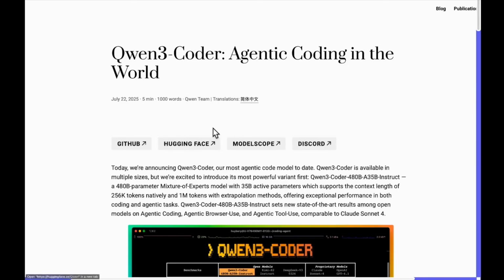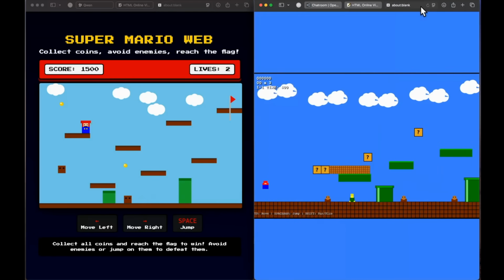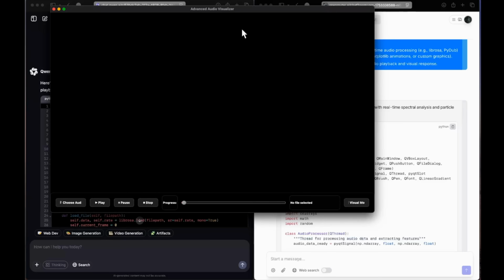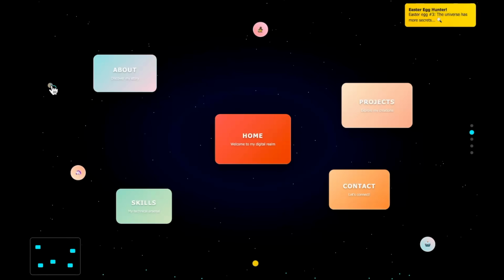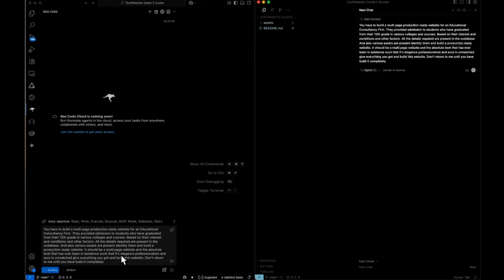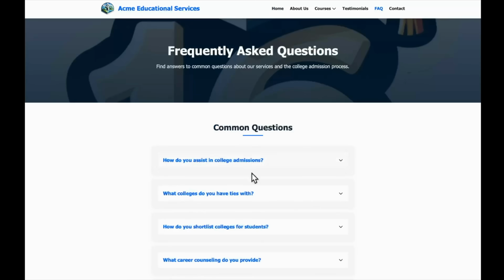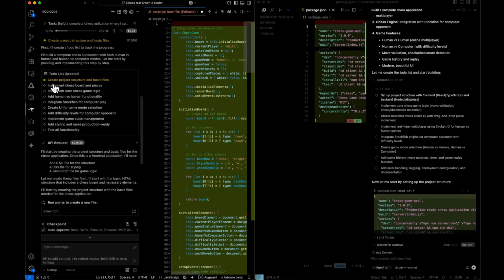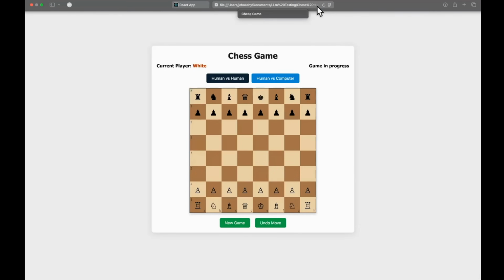Qwen 3 Coder vs Claude 4 Sonnet | The only video you need!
Hey there everyone so Qwen has released their biggest model yet named Qwen 3 Coder and it claims to be very close to Claude 4 Sonnet. Is that true Let's find out!

Timestamps

00:00 - Introduction

01:58 - Dragon

03:57 - Super Mario

05:23 - Falling Letters

06:20 - Bouncing Balls

07:21 - Pacman

08:49 - Music Visualizer

10:08 - Angry Birds

11:22 - Portfolio Website

14:48 - Solar system

16:45 - Coding Conclusion

18:56 - Agentic Coding ( Website )

28:16 - Agentic Coding ( Chess Game )

33:24 - Final conclusion